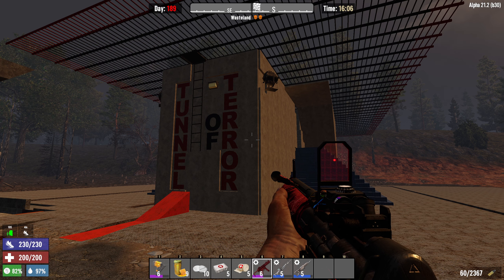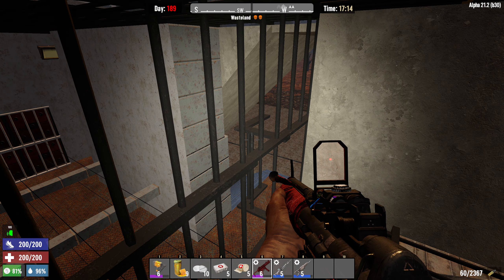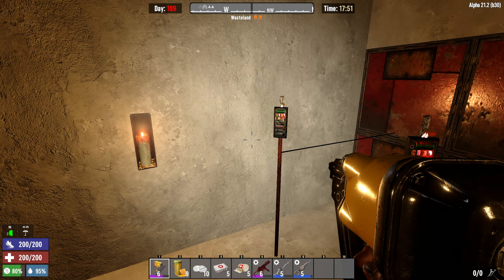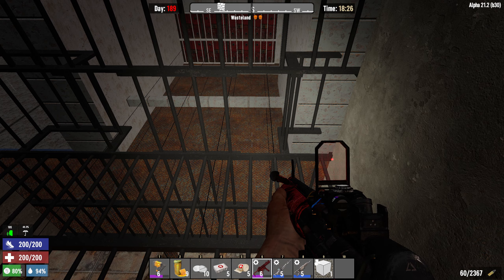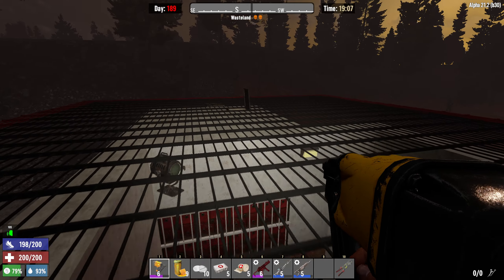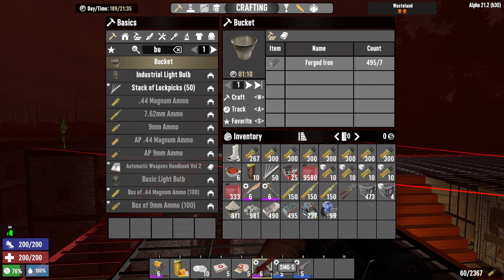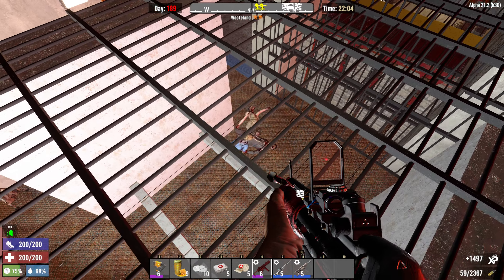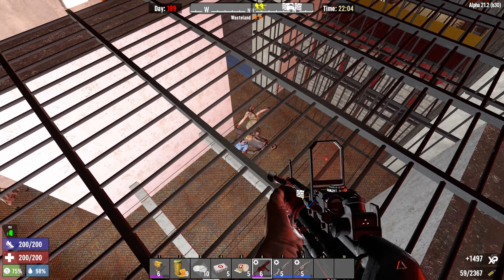Best Wasteland Horde Base, Bunker, & Blood Moon in A21! | Tunnel of Terror | 7 Days to Die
Welcome to the Tunnel of Terror!  This is this Best Wasteland Horde Base in A21, and doesn't use any cheese loop mechanics.  You either kill or be killed!  Plus, this is also a fully functioning base, loaded with all of the crafting stations & storage you'll ever need!

In this video I start by giving a quick explanation & overview how the Tunnel of Terror works, how to build it, and the bunker below!  After the tour I do the day 189 Blood Moon in the Wasteland!  This is a warrior difficulty multi-player server.  I was solo for this blood moon, so the horde wasn't too intense.  However, you can see how well the Tunnel of Terror handles the zombies while you shoot the rest!